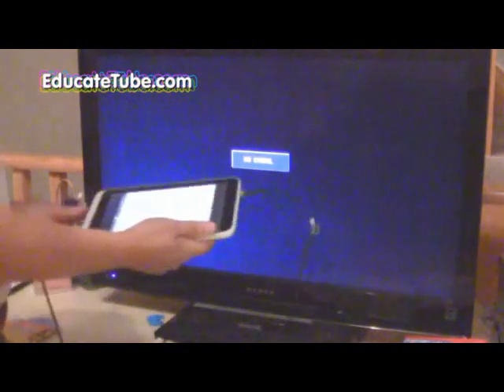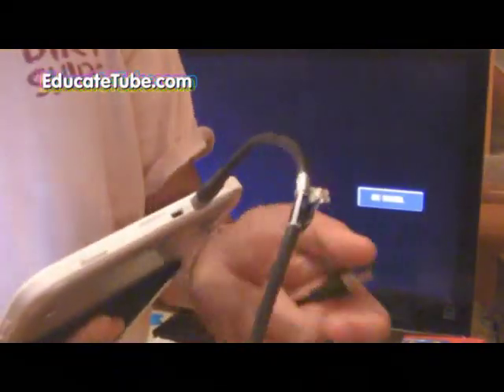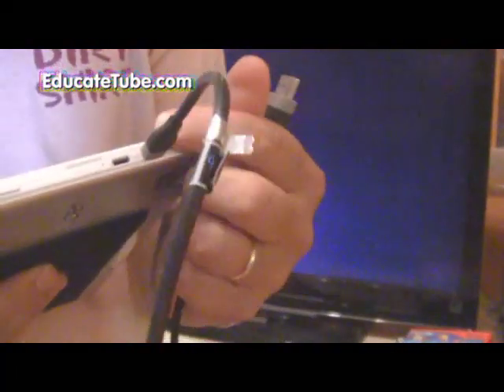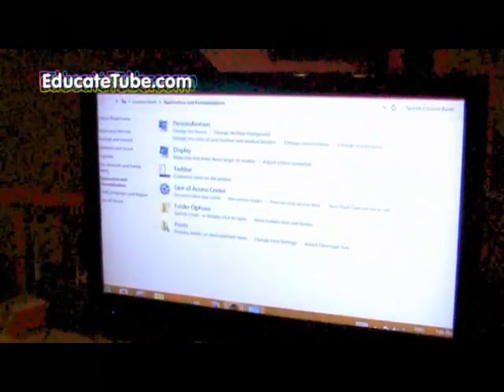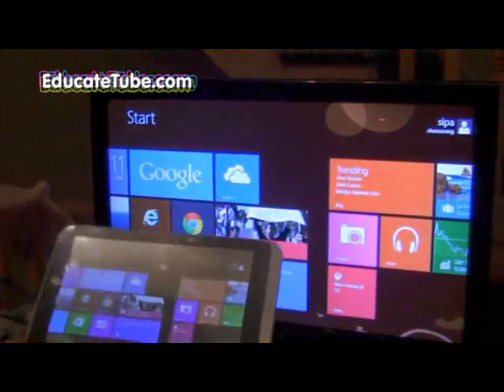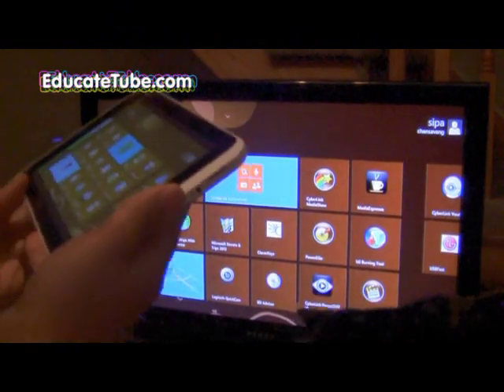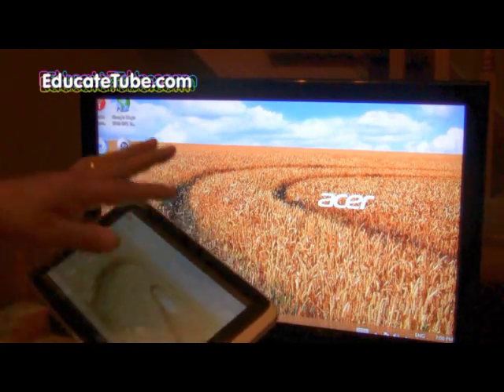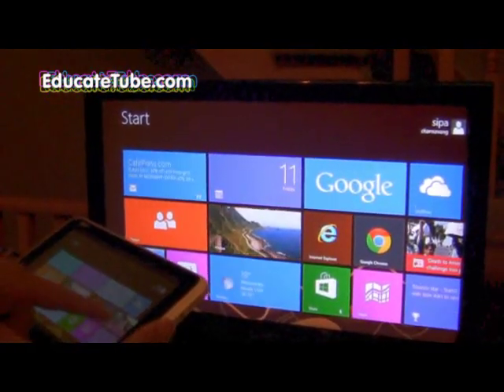Can your tablet do this? 8-inch Tablet like Acer Iconia W3 can hook up to the LCD TV HDMI projector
Acer Aconia W3 and W4, Dell Venue 8 Pro, Toshiba Encore, and Lenovo Miix2 8-inch tablets will be the new standard for productivity tablet:

8-Inch Windows 8 Tablet Standard Model.  Acer Iconia W3 810 Windows 8 Tablet Comprehensive Review (about 1 hour). Acer Aconia W3 and W4, Dell Venue 8 Pro, Toshiba Encore, and Lenovo Miix2 8-inch tablets will be the new standard tablet models.

Application:   Hook up Digital TV Channels with Portable Digital Tuner (via USB)

Other Applications and Accessories:
 - One Note 2013 with stylus pen
 - Word 2013 with on-screen keyboard, usb keyboard and wireless keyboard
 - Excel 2013 with on-screen keyboard, usb keyboard and wireless keyboard
 - PowerPoint 2013 with on-screen keyboard, usb keyboard and wireless keyboard
 - Usb camera (external HD camera)
 - Usb external portable hard drive (500 Gb+)
 - Keyboard connections (wired vs. wireless)
 - Usb external DVD player (Blue-ray does not work)
 - Internet Stick (SIM card compatible)
 - Usb 2.0 Hub compatible
 - Usb external GPS compatible (with Microsoft Maps & Trips 2013)
- Hook up to LCD/LED TV or computer projector
- Hook up to a laser printer (or any Windows 7/8 compatible printers)
- Hook up Digital TV Channels with Portable Digital Tuner (via USB)
- Hook up Studio Quality Recording Mic (Recording Studio) via USB connection